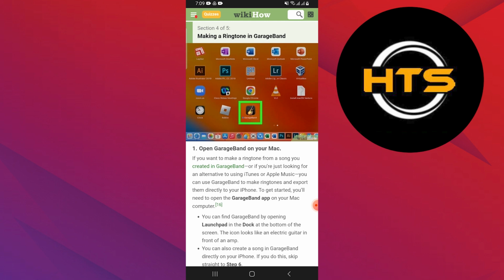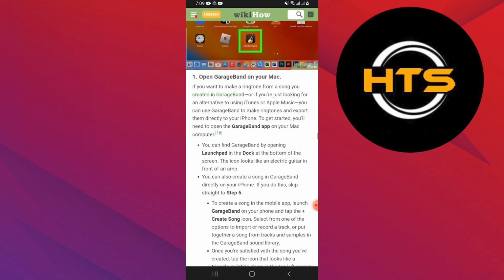How To Change Your Ringtone On iPhone To A Song With Garageband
Hey everyone! Welcome to this how to change iPhone ringtone using iTunes video tutorial.

If you want to know how to get new ringtones for iPhone and how to use GarageBand on iPhone for ringtone, this video is for you.

In this video, we will show you how to use music as ringtone for iPhone, how to change the ringtone in iPhone and how to apply custom ringtone on iPhone.

The steps on how to change ringtone on iPhone to a song and how to change your ringtone on iPhone to a song with iTunes is easy.

After watching this video, you will find out how to set iPhone ringtone with garageband and how to set the ringtone in iPhone.